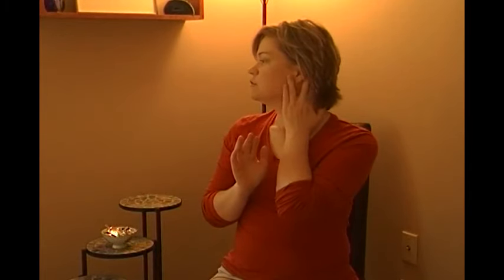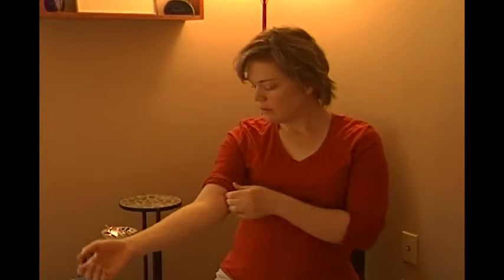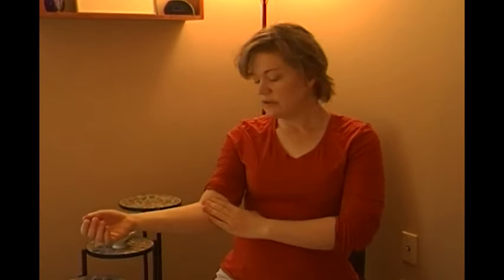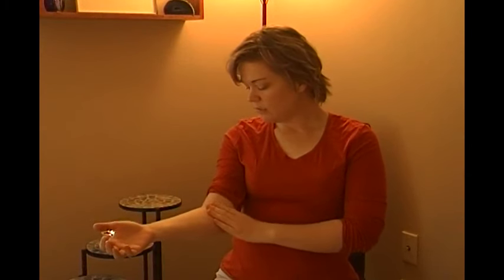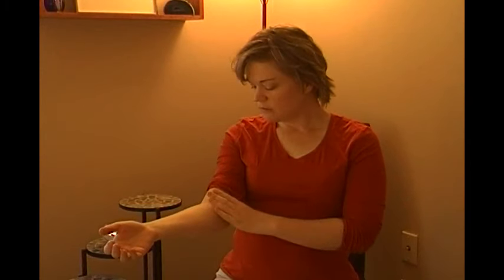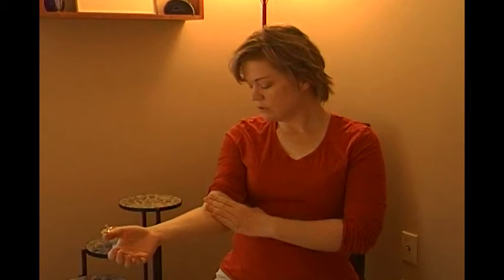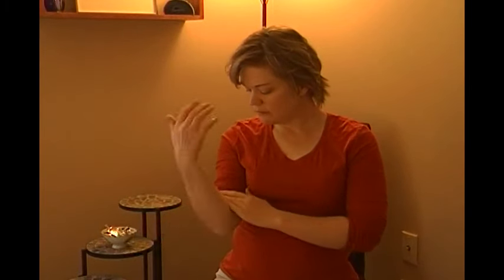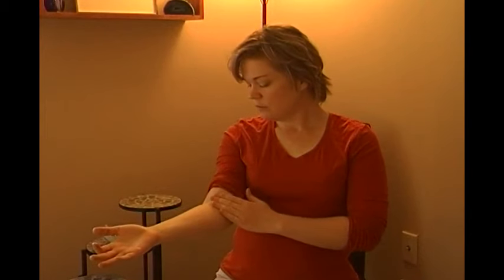Self Lymphatic Drainage for the Arm from Louisville's MassageByHeather.com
- Learn an easy self-massage routine to drain fluid and reduce swelling from the arm. If you're a breast cancer survivor or have extreme edema in the arm, please consult your physician before performing this on yourself.

Before you work the arm, you'll need to clear the main drains at either side of the neck, so go to this video for a more in-depth instruction on clearing the head and neck

Contraindications include high risk pregnancy. If you're pregnant, consult your physician before performing this on yourself. Other contraindications for Lymphatic Drainage Massage work in general are as follows:

1. Fever, acute infection, early onset inflammatory disease. You need to wait until the acute phase is over and the fever is broken.
2. Circulatory system problems, especially thrombosis. If there is any risk of embolism of phlebitis, do not use LDM and see your physician immediately
3. Cardiac issues such as heart disease, acute angina pectoris or coronary thrombosis (heart attack). Using LDM increases the fluid load on the heart, and compromised cardiac systems should not be subjected to LDM.
4. Active bleeding, internal or external.
5. Active malignant cancers, undiagnosed lumps, or tumors whose origins have not been determined by your physician.
6. High risk pregnancy or late term pregnancy with complications